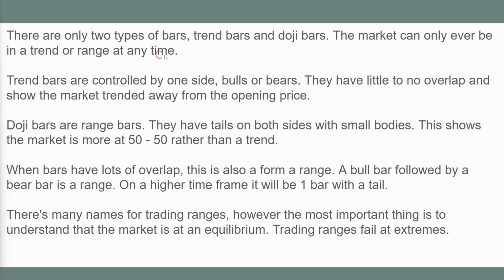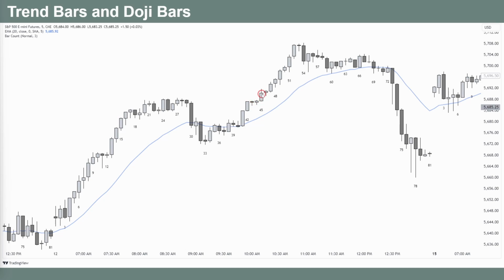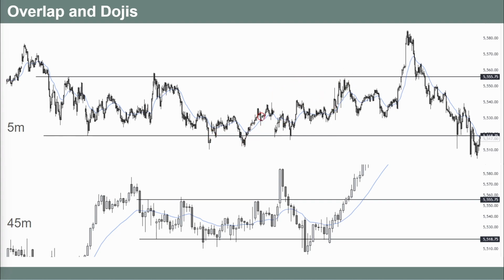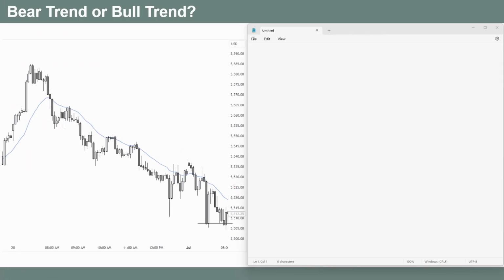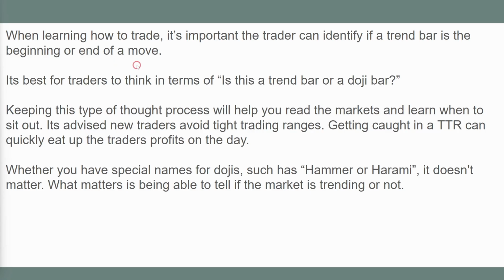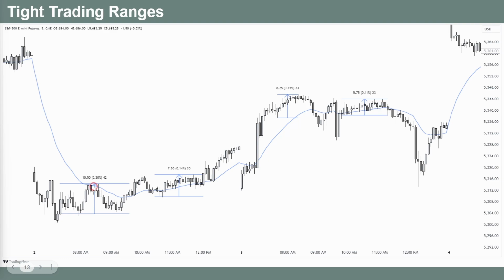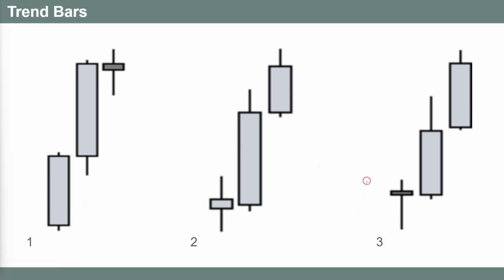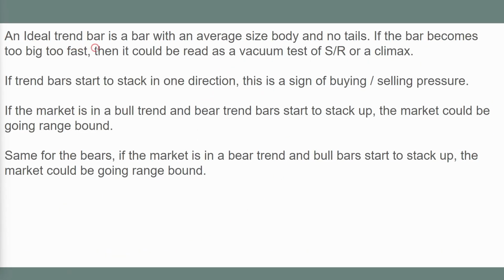Chapter 2: Trend Bars, Doji Bars, and Climaxes (Trading Price Action: Trends by Al Brooks)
This is Chapter 2  of Trading Price Action Trends. All words are my own summaries of each section within the chapter. I am not associated with any groups.